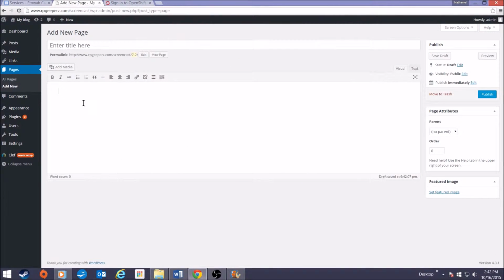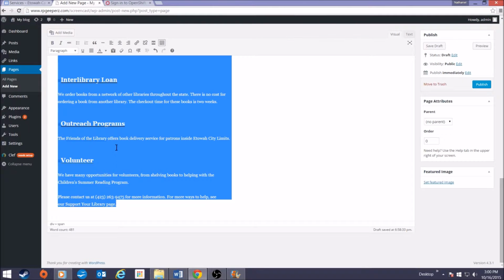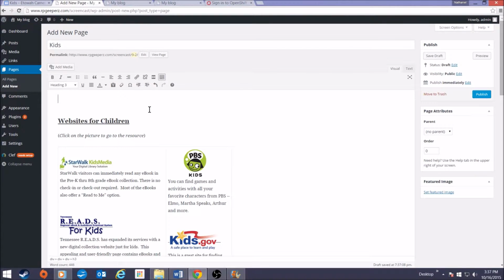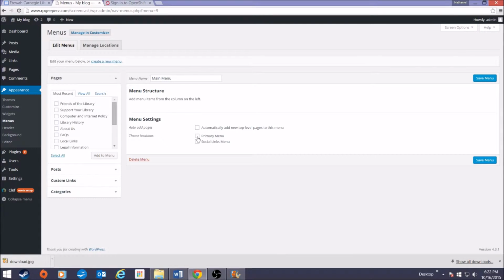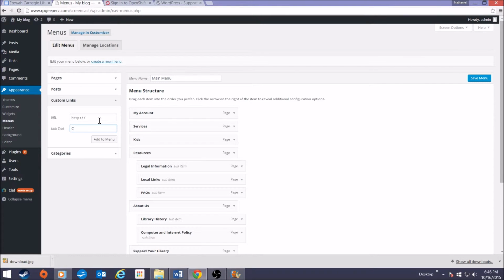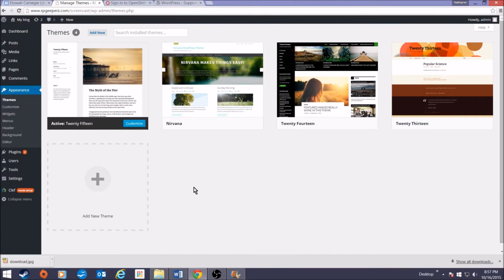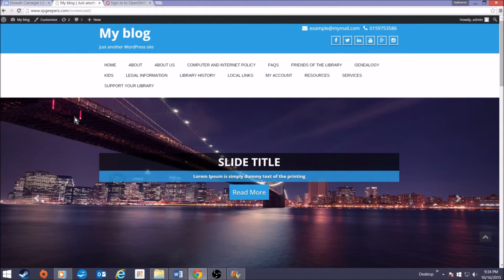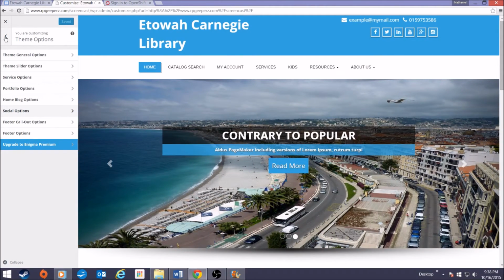How to Create a Basic Website Using WordPress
This is a basic tutorial on building a website in WordPress. As mentioned in the video, here is a link to a great video that shows how to install WordPress.